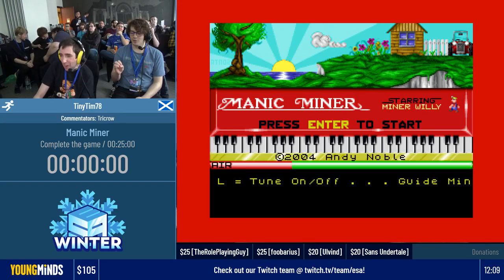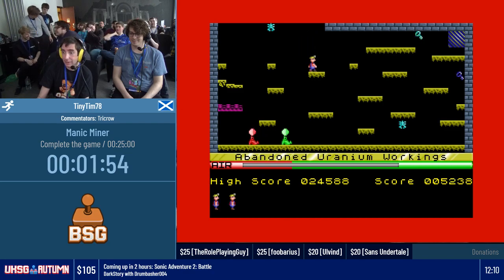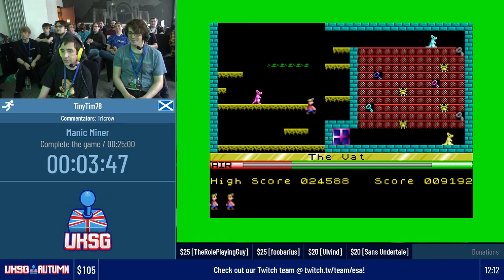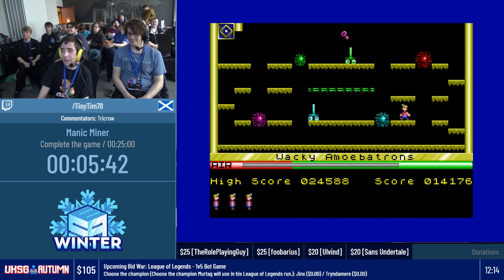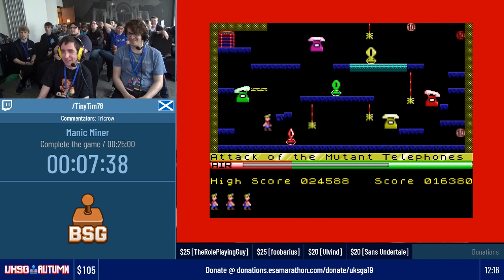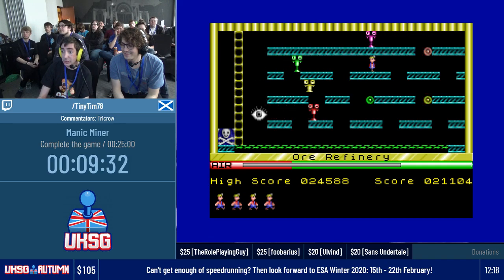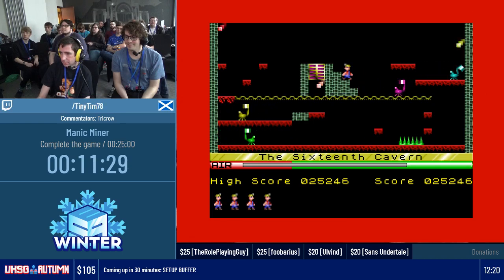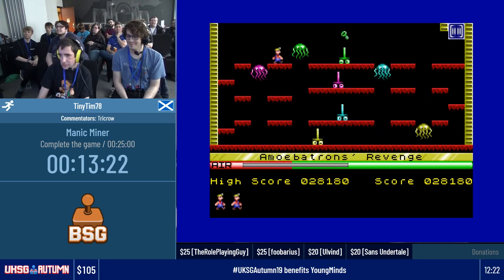Manic Miner (Complete the game)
This video was recorded live at UKSG Marathon.
The United Kingdom Speedrunner Gathering is a quarterly event held for everyone who's in the UK.